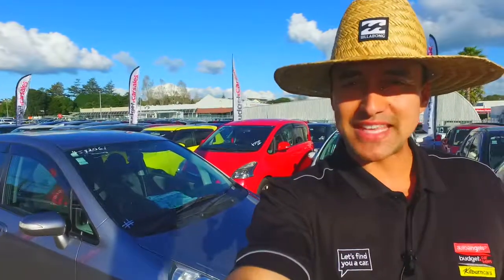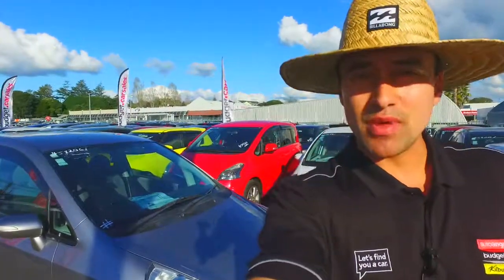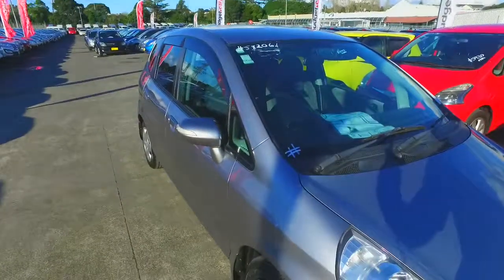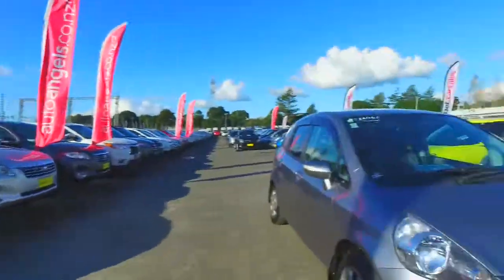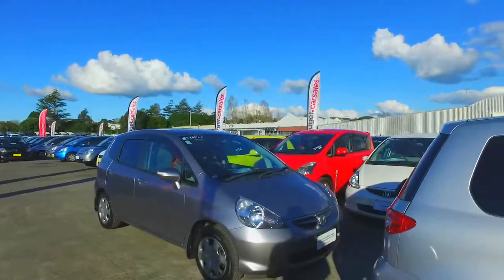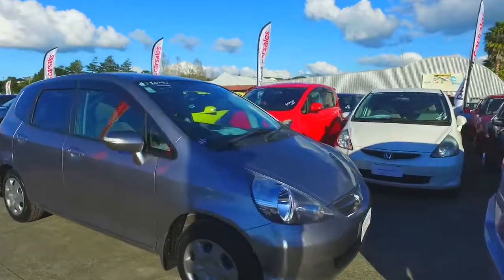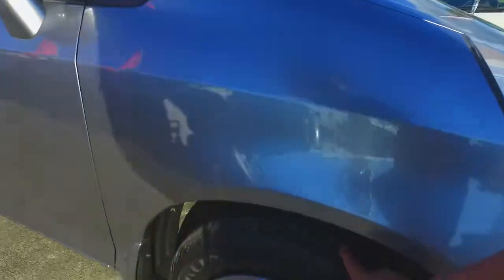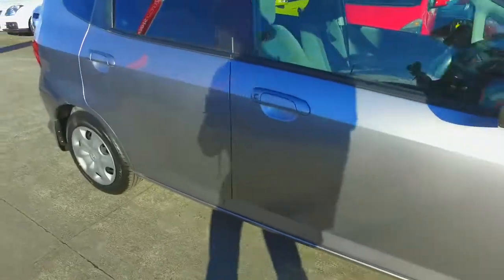Honda Fit Eric